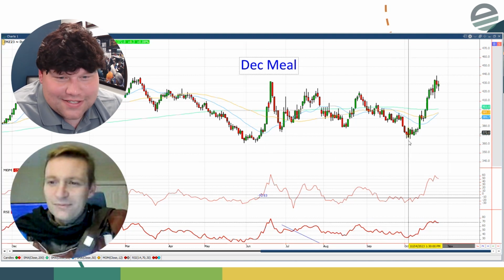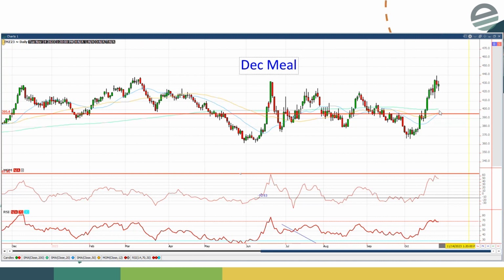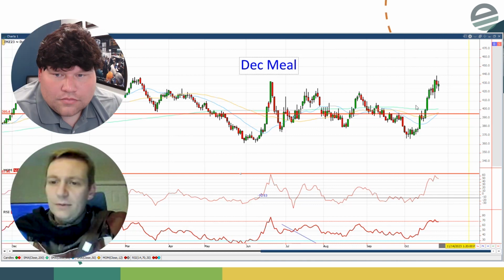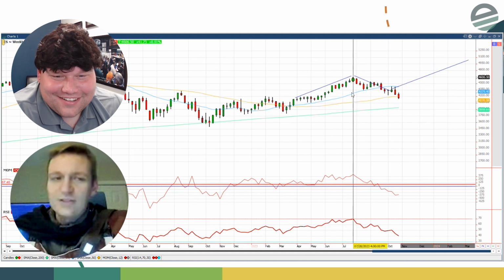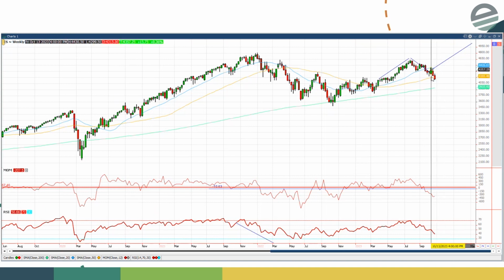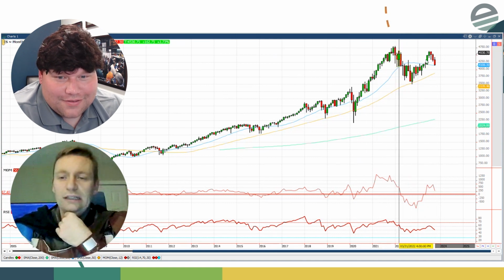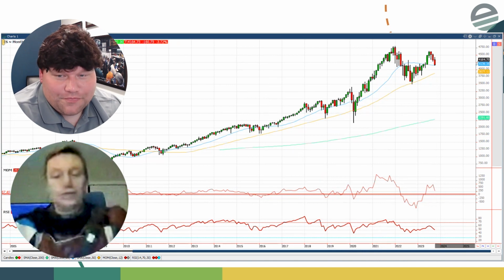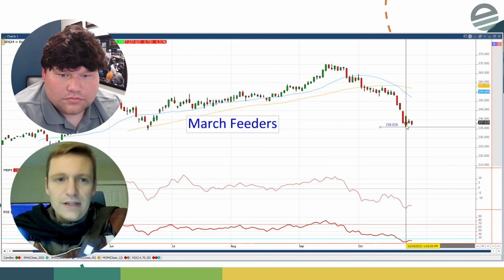Tech Talk - Yikes!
In this special Halloween edition of Tech Talk, Andy and Cody discuss Dec soybean meal, the S&P 500, March feeder cattle, and Dec class III. | Questions or comments? Charts you'd like to see?

01:15 Dec Soybean Meal
07:03 S&P 500
09:57 March Feeders
11:33 Dec Class III

Charts sourced from Ever.Ag Platform.